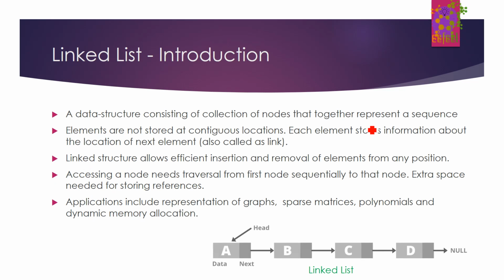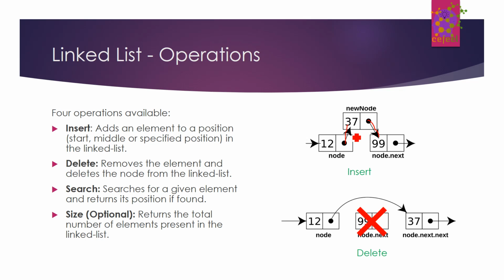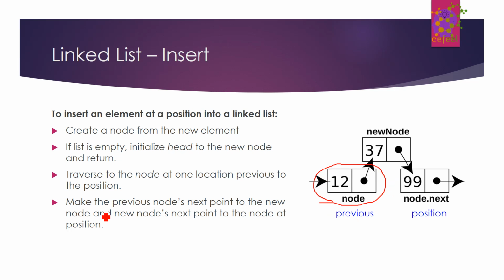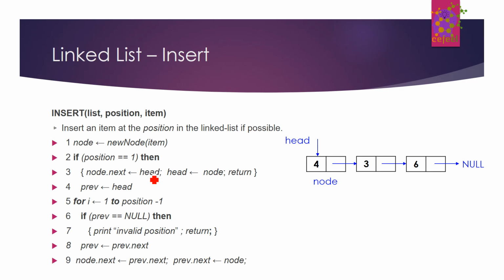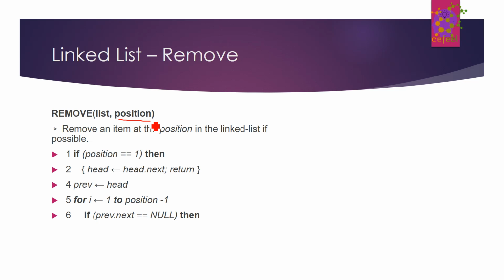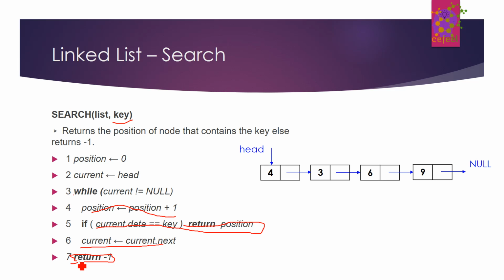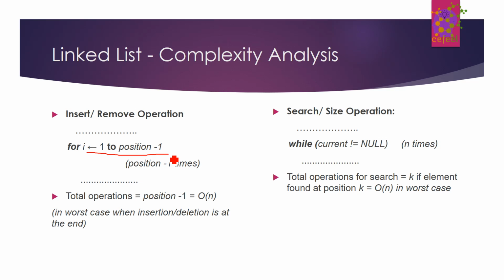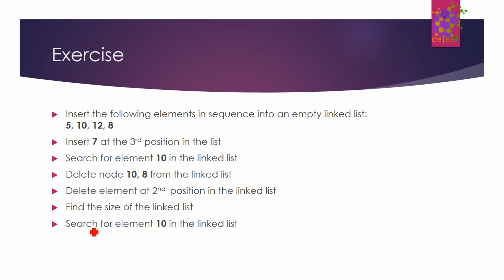Data Structures - Linked List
In this video, we discuss one of the popular data-structures - "Linked List". We start with introduction to Linked list, its properties and some of its applications. We discuss the four major operations on the linked-list data-structure - insert, remove, search and size and how a linked-list can be implemented. We then explain each of the operations using pseudo-code and a detailed example. Finally, we touch upon the complexity of each of these operations and end with an exercise for the viewer (reader).
00:00 - Start
01:51 - Introduction to Linked List (Definition, Properties & Applications)
05:27 - Linked List - Operations (Insert, Remove, Search & Size)
07:24 - Linked List - Implementation
10:28 - Linked List - Insert - Pseudocode with Example
20:18 - Linked List - Remove - Pseudocode with Example
25:49 - Linked List - Search - Pseudocode with Example
29:37 - Linked List - Size  - Pseudocode with Example
32:04 - Complexity Analysis of operations (Insert, Remove, Search & Size)
37:46 - Exercise